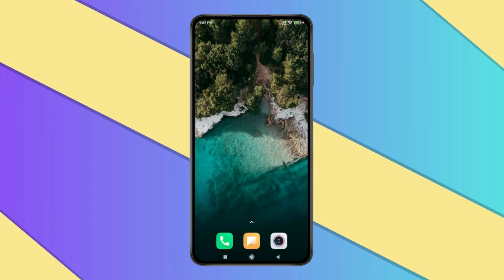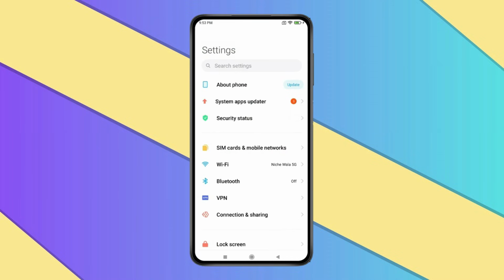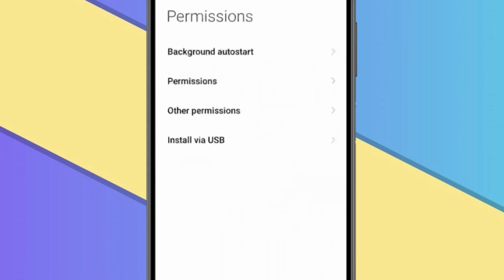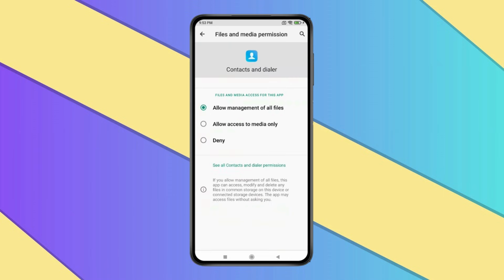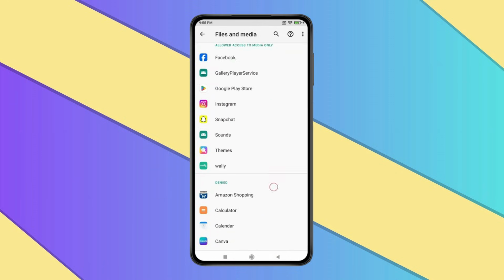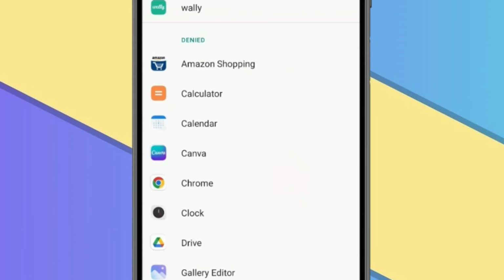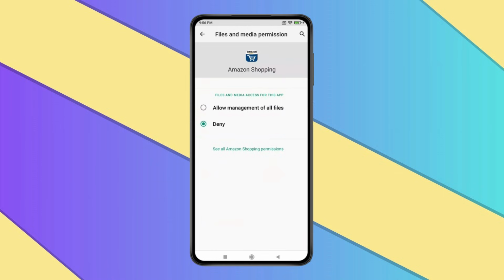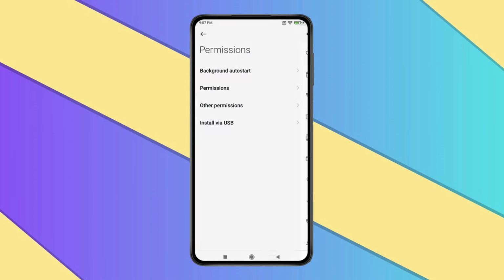How to Allow Storage Permission in Android | Give Storage Permission Android ✅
How to Give Storage Permission Android ✅

HashTags
Related Searches
allow storage permission android
allow storage permission samsung
please allow storage permission from settings
how to allow storage permission in real cricket 20
how to allow storage permission
how to allow file storage permission
how to allow photos on instagram
how to enable media access permission
how to allow media permission
how to give file storage permission in android
how to give storage permission in real cricket 20